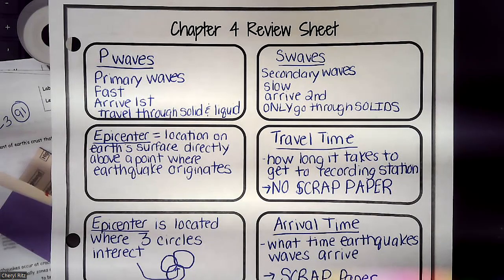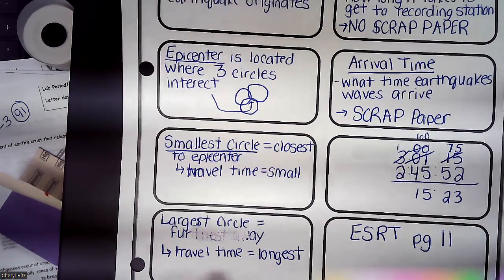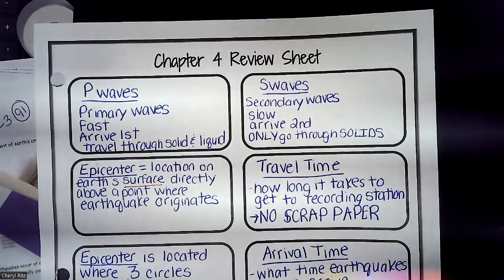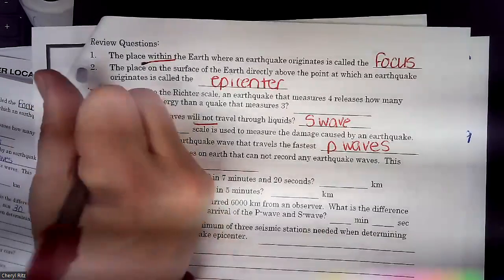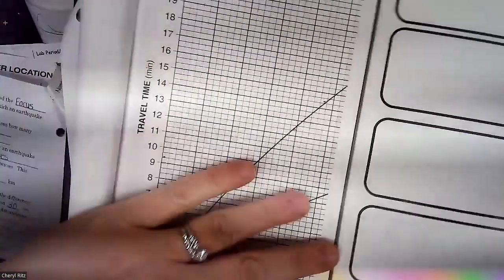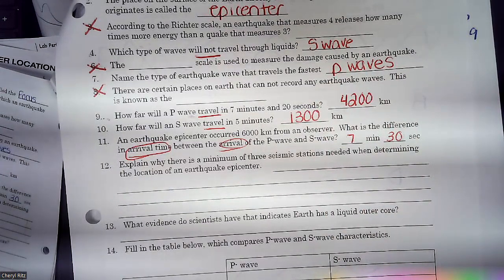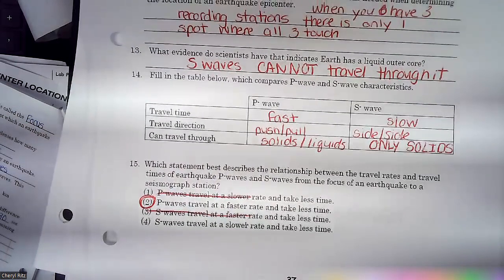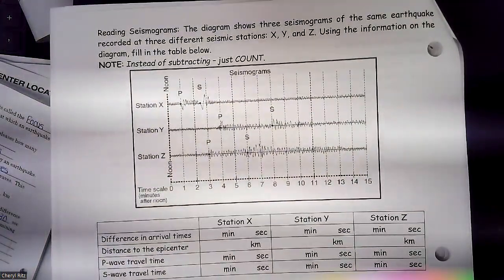Wednesday December 21